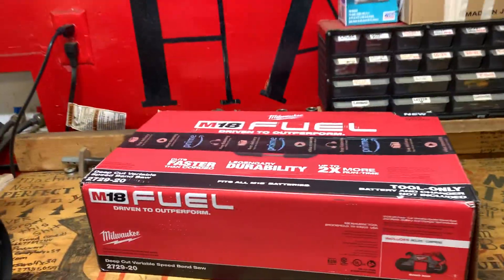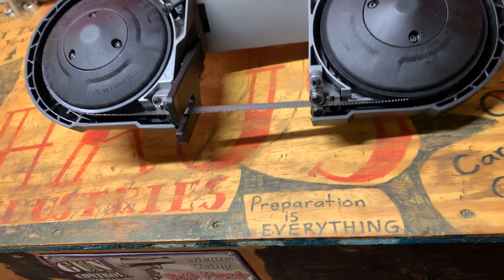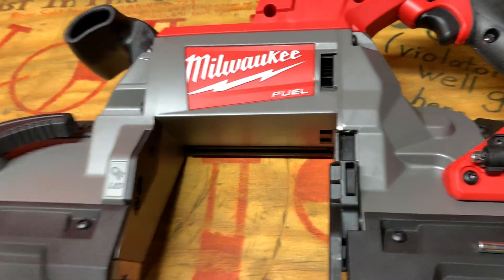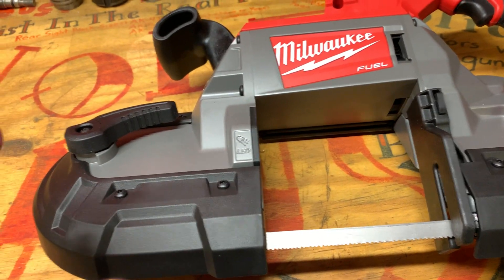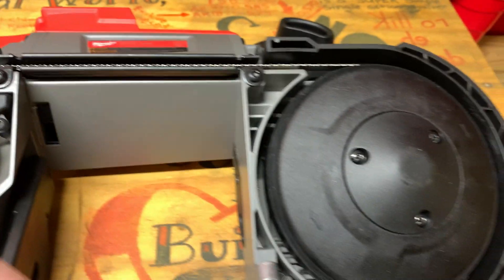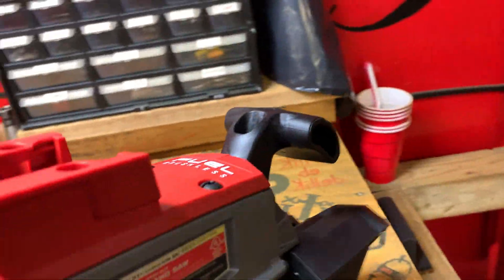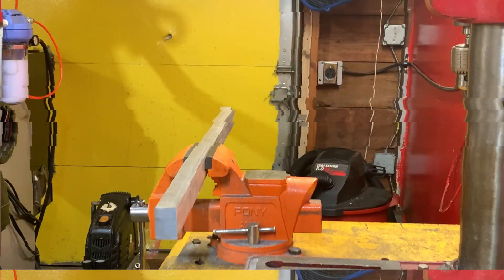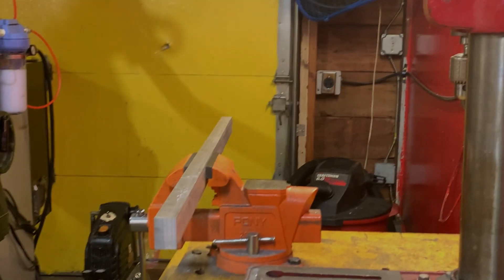Tool Review #2 - Milwaukee M18 Fuel Band Saw | Wolf-Haus Industries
Thoughts & opinions, as well as setup instructions and demonstrations of use for Milwaukee's M18 Fuel Deep Cut Variable Speed Band Saw (2729-20).